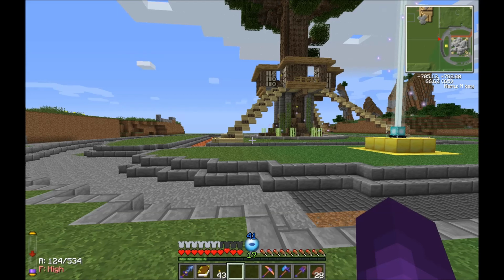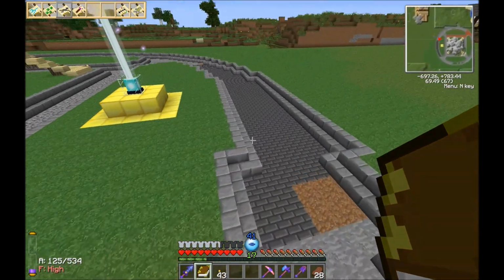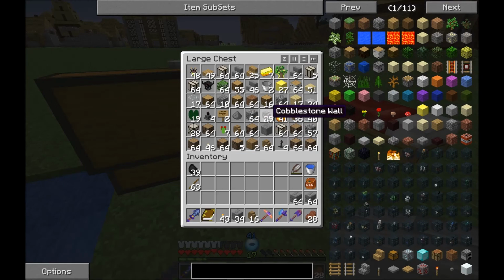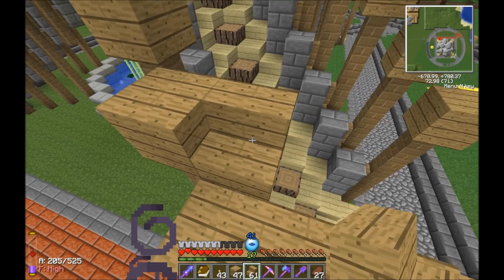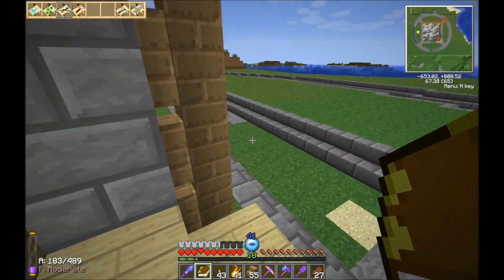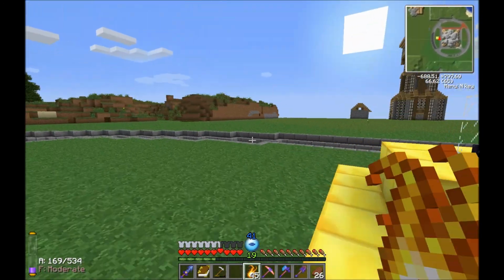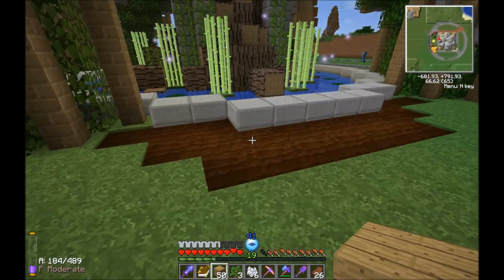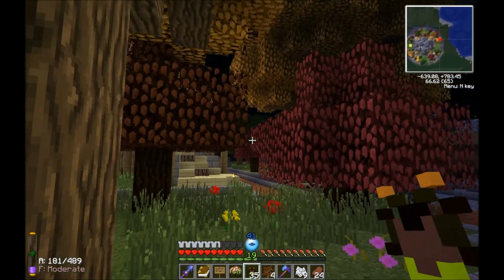Trekkie Explores Minecraft Ep25 - Center of Civilization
My "Lets Play" series of videos featuring the popular sandbox game Minecraft. In this episode we strive to finish off the center of our magical city.

Mods Used:
Thaumcraft 3
Railpower
Rei's Minimap
Optifine
Twilight Forest
Inventory Tweaks
Mystcraft
Ender Storage
Iron Chests
ExtraBiomesXL
Ars Magica
Minecraft Comes Alive
Soul Shards
Magical Crops
AtmosMobs
Bibliocraft

Texture Pack is Faithful32

Have any ideas? Suggestions? ect? Please leave them below as I read my comments